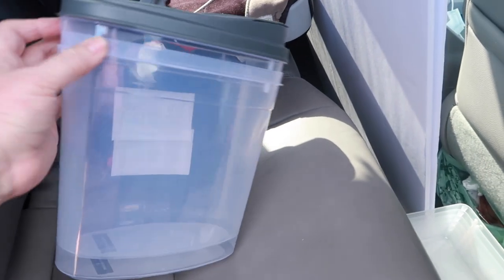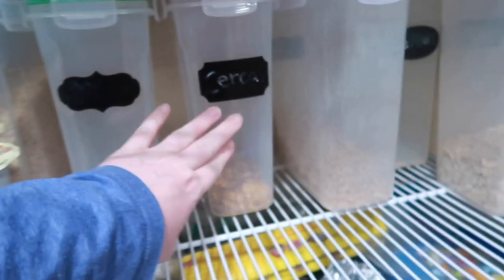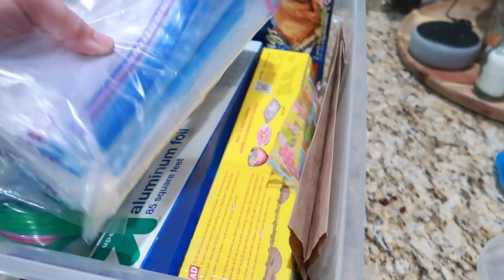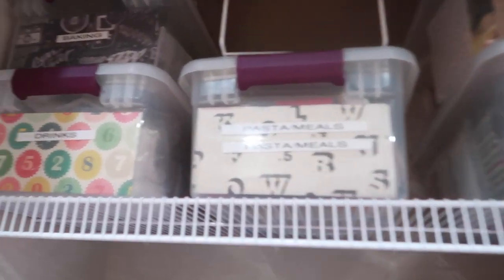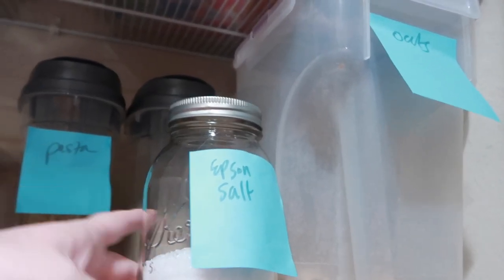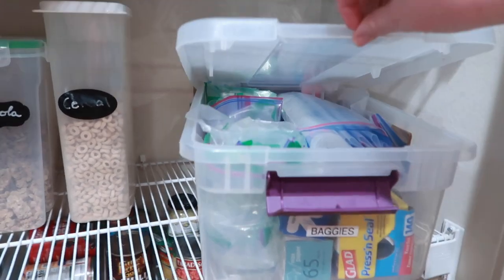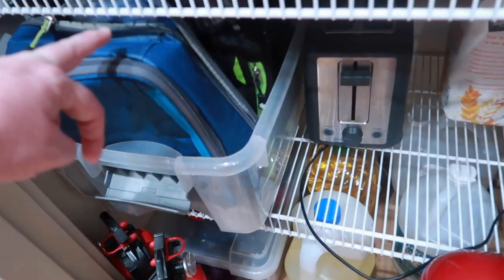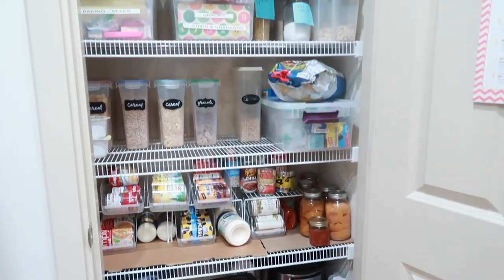Pantry Organization - Quarantine Decluttering 2020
It all starts with a simple decluttering idea...and then it snowballs into a bigger project worthy of its own video!

FETCH APP -2000 BONUS points w/ REFFERAL CODE:
5KKJA